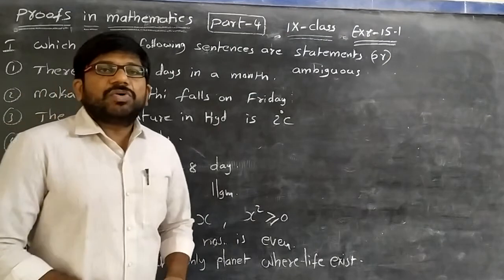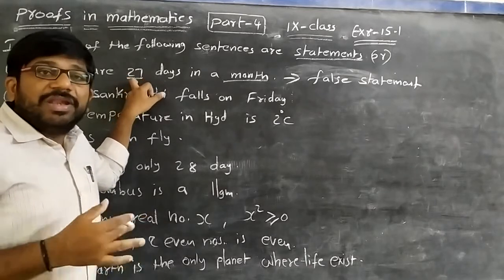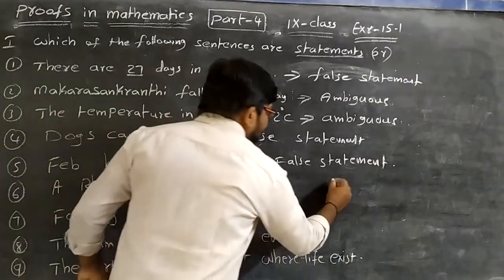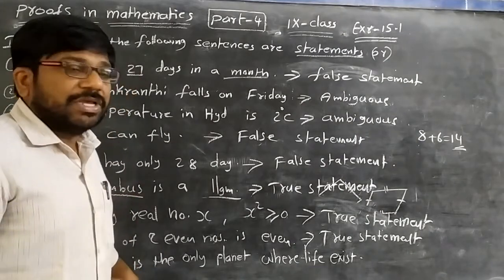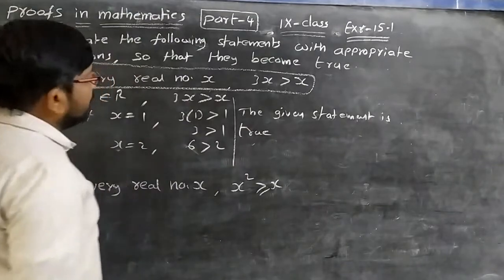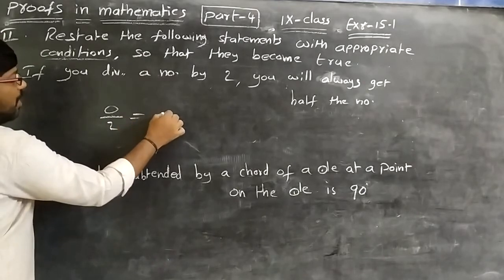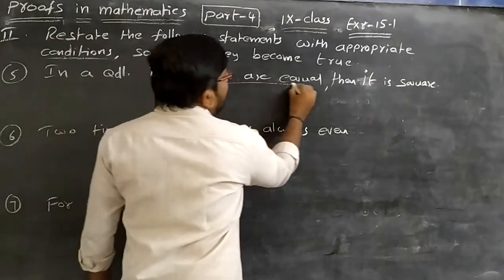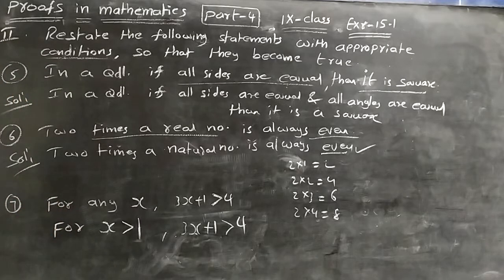Maths: Proofs in Mathematics - Part-4 (9th class)